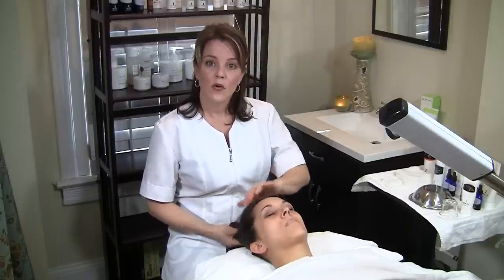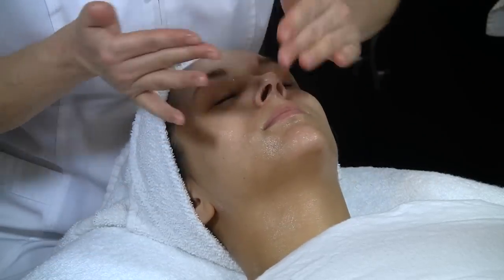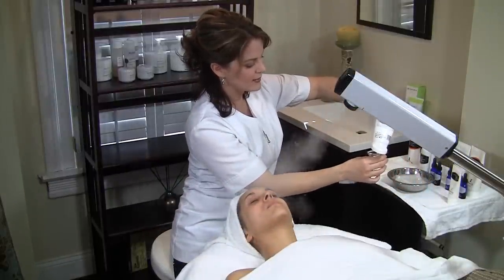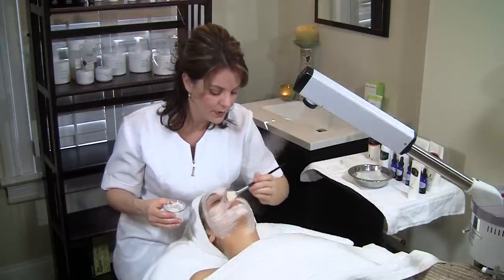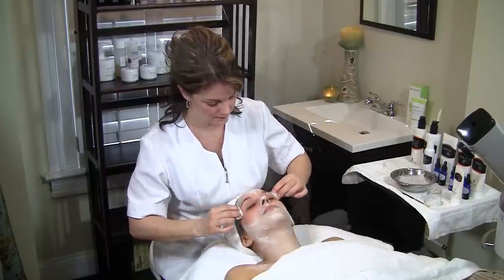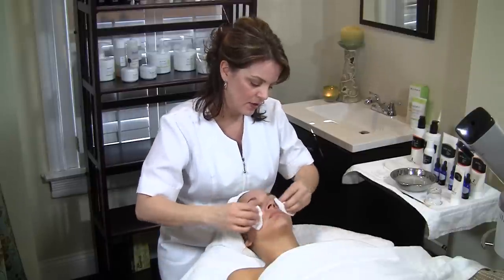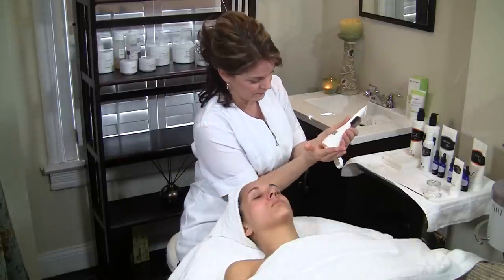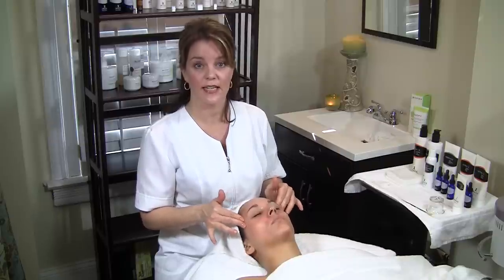Facial Image Salon